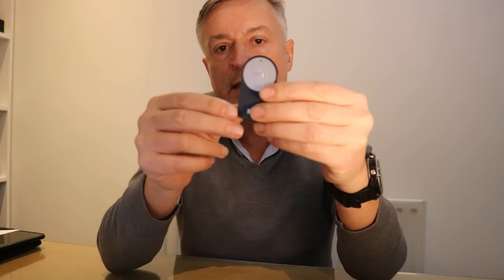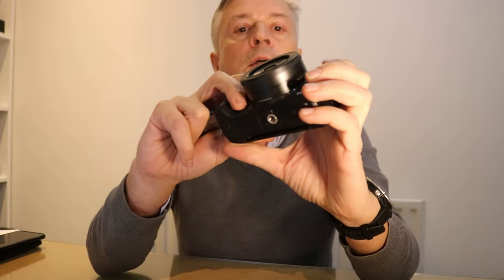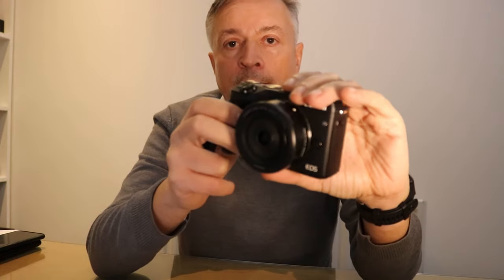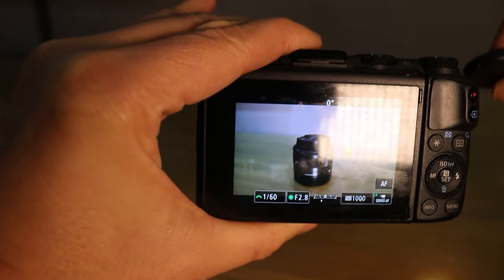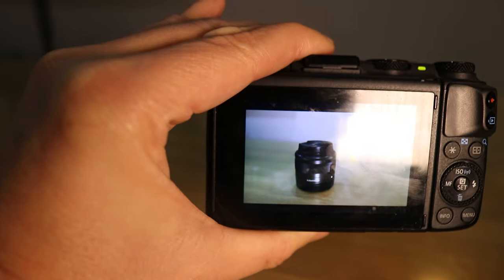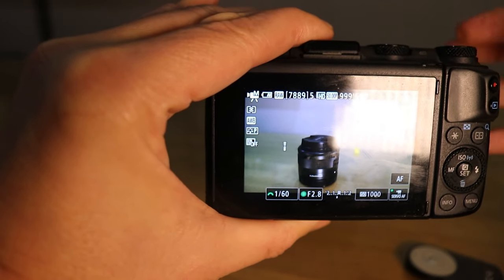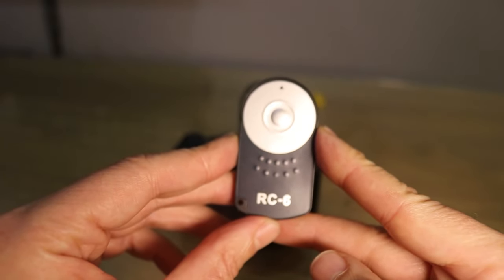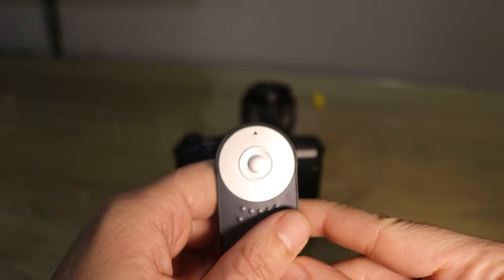Best wireless remote for the Canon M3 and Other M series RC-06 Remote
Canon RC-06 Wireless remote control (How to setup and use) .
The genuine version
The compatible one